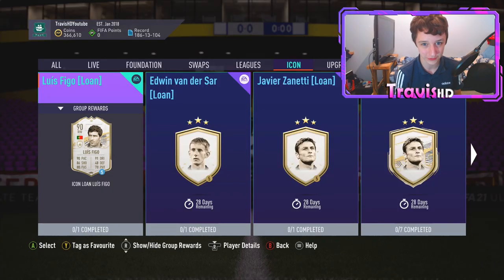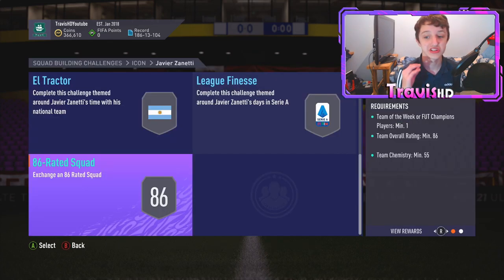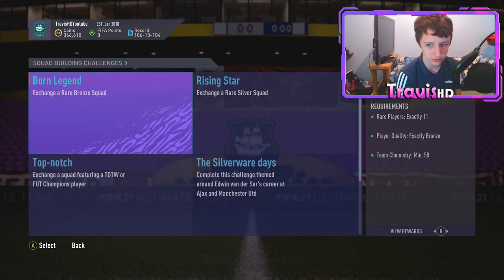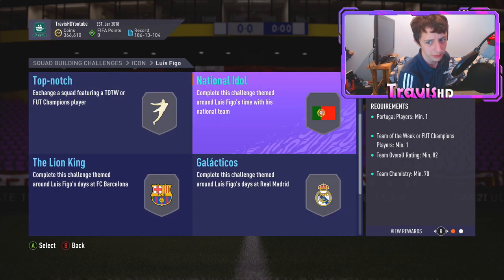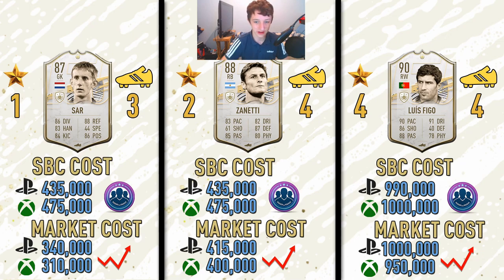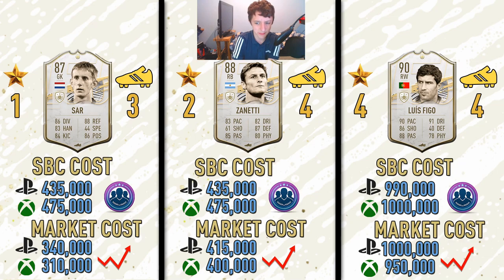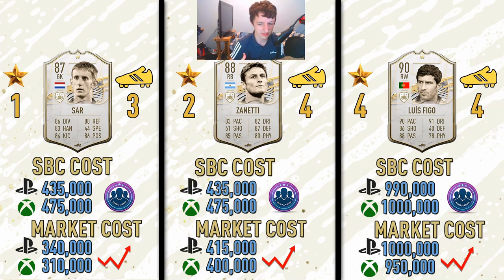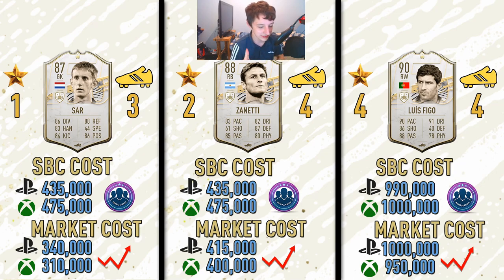WHICH ICON SBC SHOULD YOU COMPLETE? | FIFA 21 ICON SBC'S ARE BACK!!!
So lads with fifa 21 icon sbc's finally coming back, today we review icon luis figo, icon zanetti and icon van de sar and go through which on would make more sense to complete.

WHICH ICON SHOULD YOU COMPLETE? | FIFA 21 ICON SBC'S ARE BACK!!!